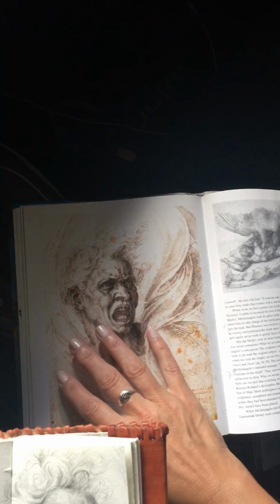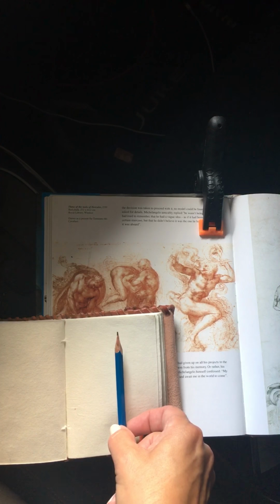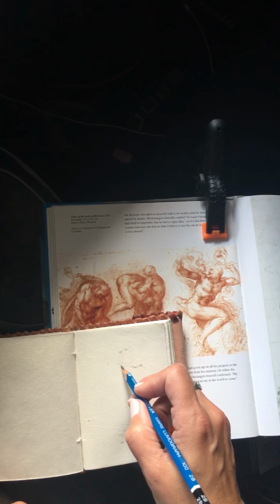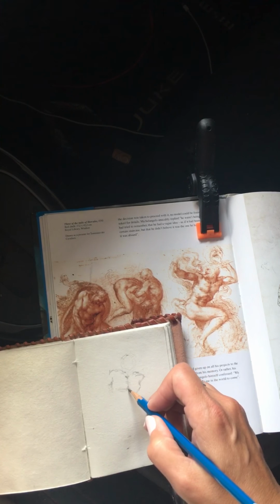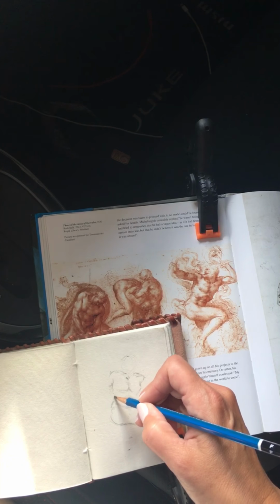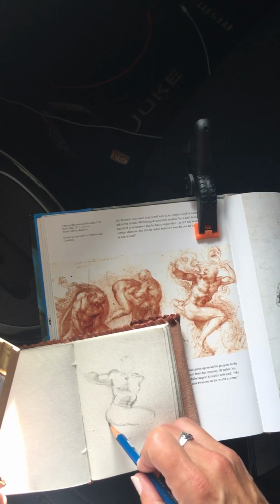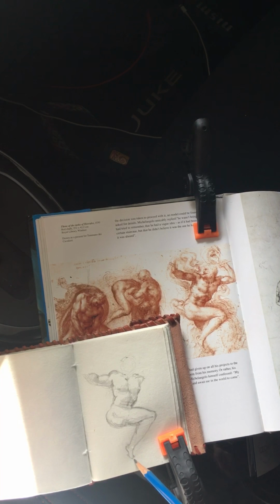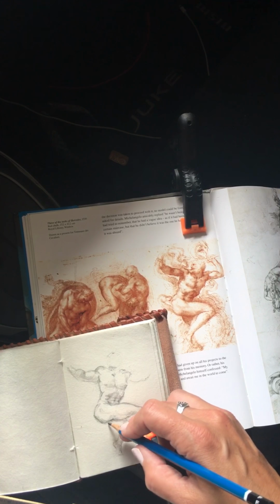CAR SKETCHING episode 3 - How to use measurements to improve your drawing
Drawing Tutorial on learning how to take simple measurements and how this can dramatically improve your drawing ability!  In the next episode (4) I will finish the drawing so you can see how the measurements inform the sketch.